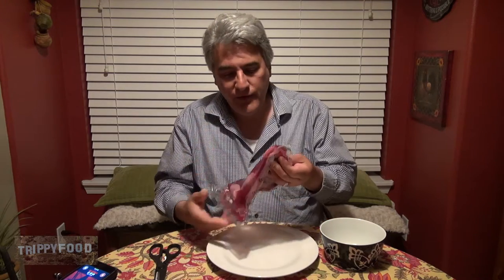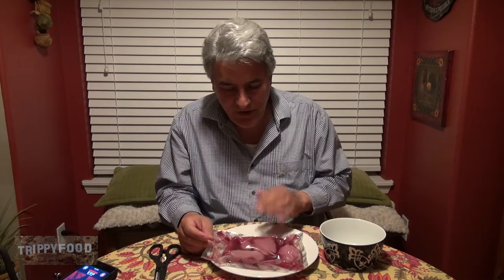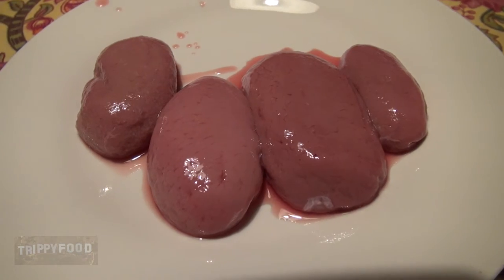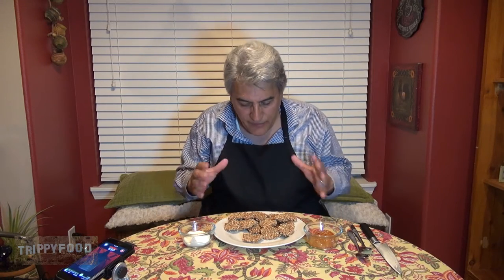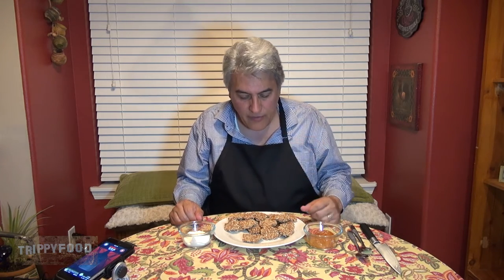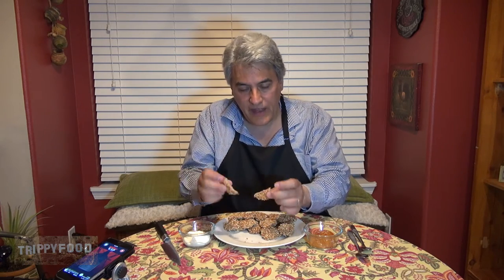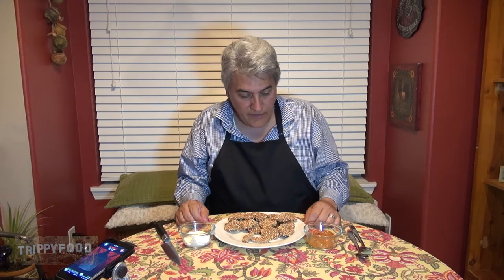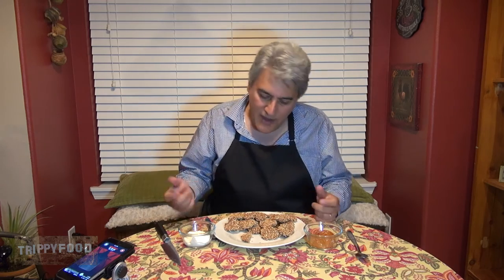wild boar testicles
Most people call bull's testicles Rocky Mountain oysters (also calf fries, prairie oysters, or criadillas), but on today's Trippy Food episode, Val goes face to face with their porcine cousins. in the traditional manner - watch to see how they came out.

Exotic Meat Market on Twitter: @ExoticMeat